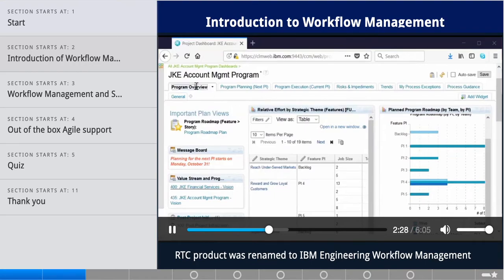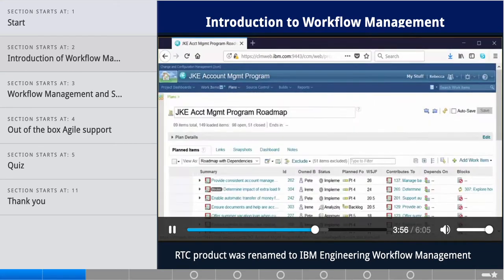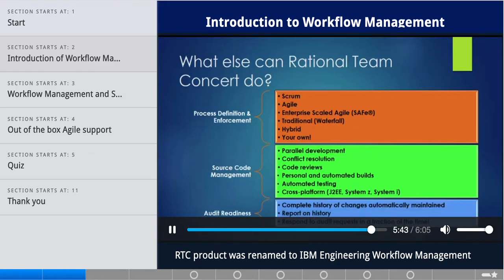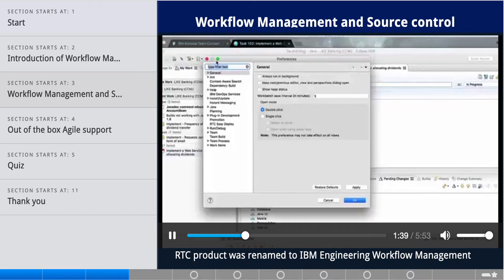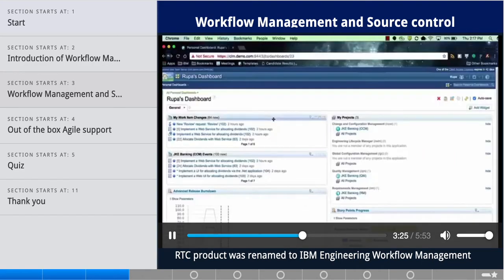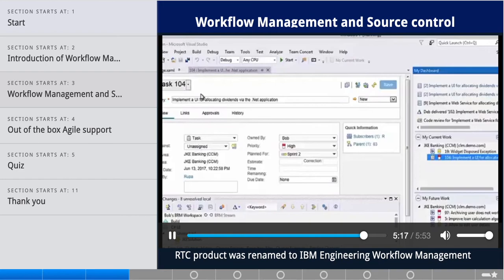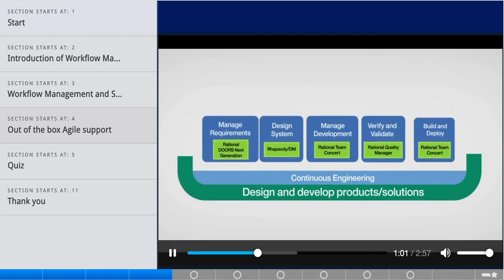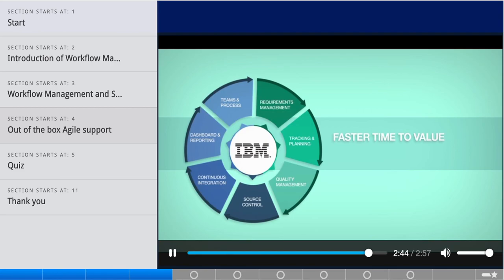EWM or RTC 7 Introduction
Learn how IBM Engineering Workflow Management (previously known as Rational Team Concert), helps teams integrate planning and execution, automate workflows, and manage change across diverse engineering disciplines and development teams.